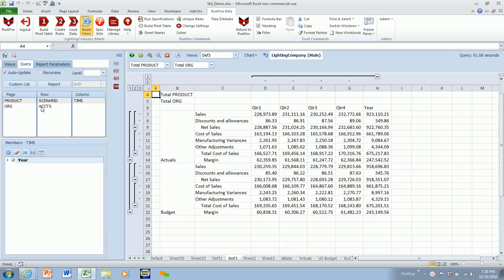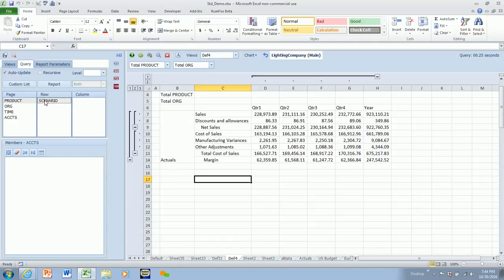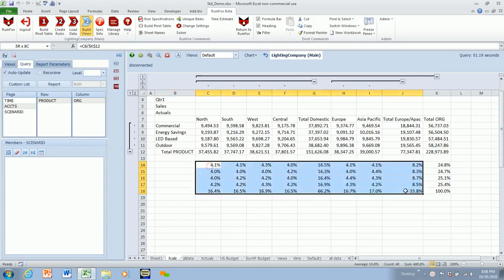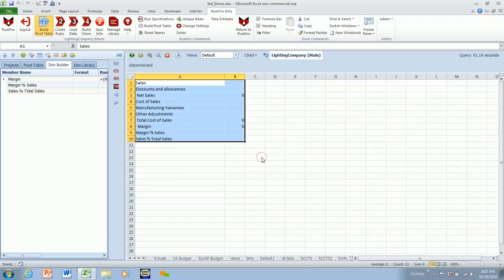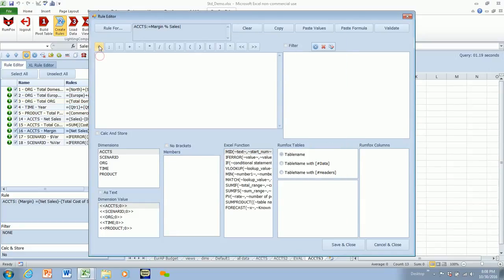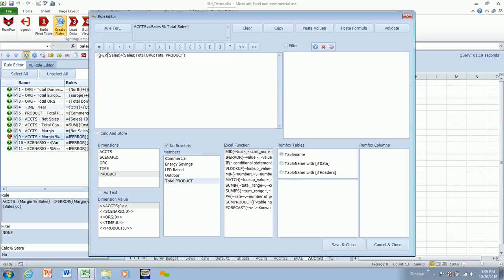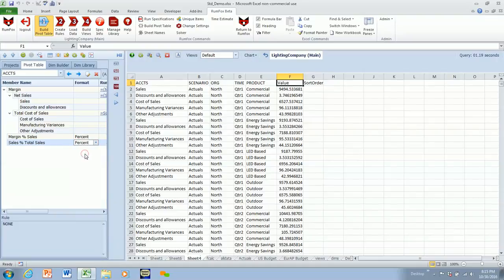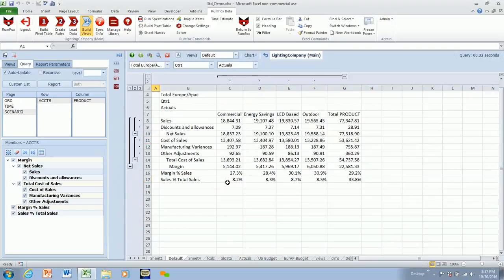Rumfox Creating Calculations